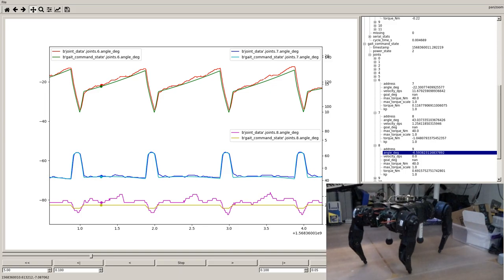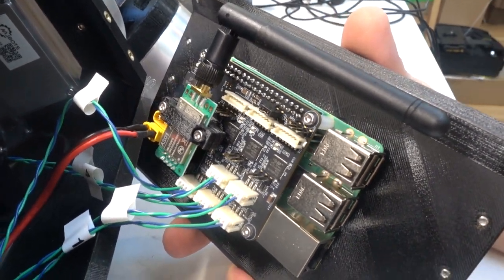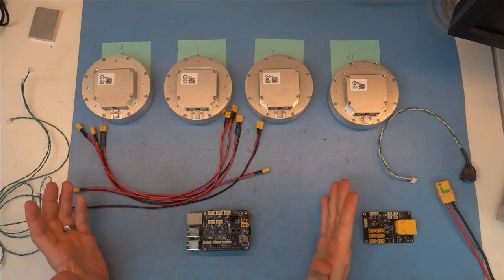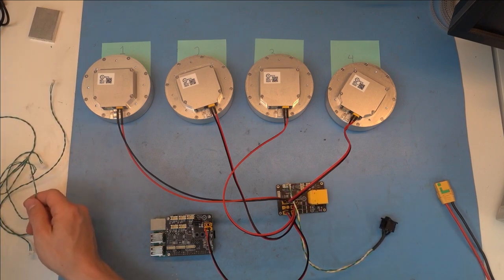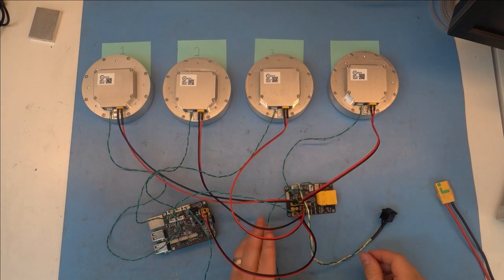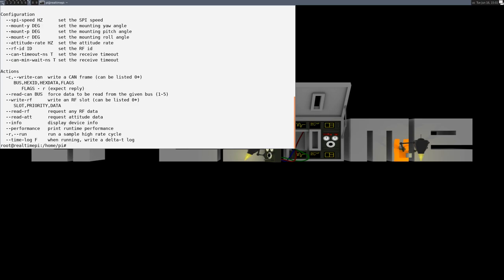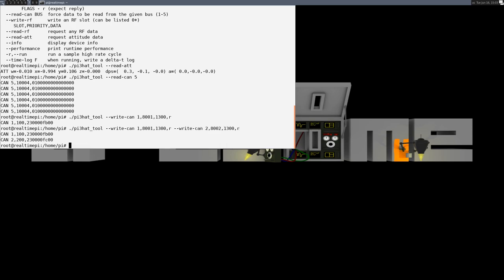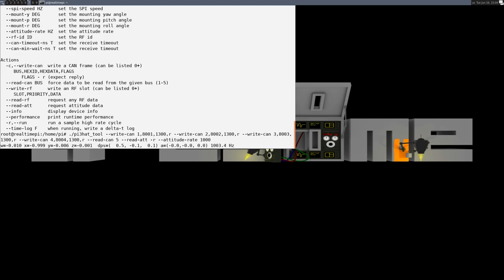Getting started with the mjbots pi3hat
The pi3hat breaks out 4x 5Mbps CAN-FD ports and a 1kHz IMU from a Raspberry Pi.  It also has an auxiliary low speed CAN port and a nrf24l01 connector.  The quad A1 uses it to command and control all of its servos at a high rate.